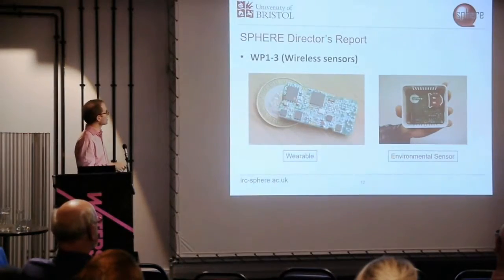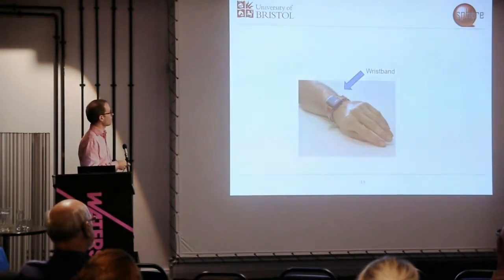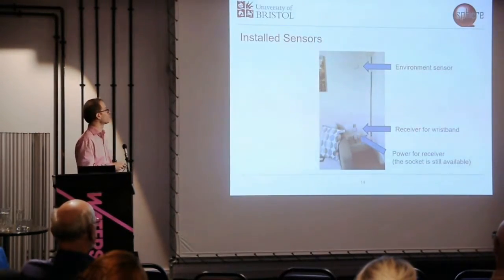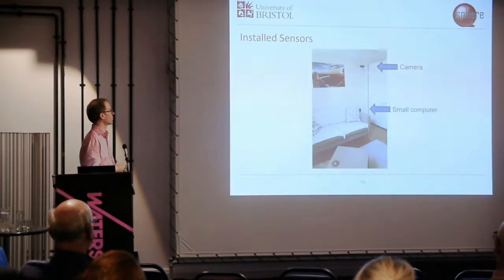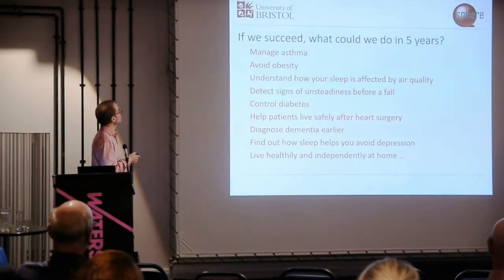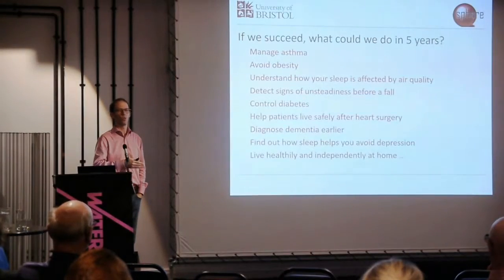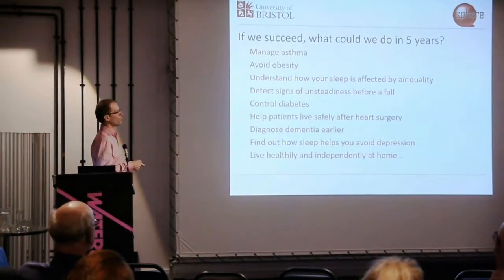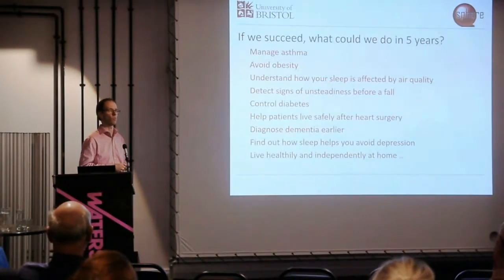Health Technology - the SPHERE Vision (2 of 3)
SPHERE is a research project, aiming to discover how health tech can help people with long-term health problems remain in their own homes, easing the pressure on NHS emergency facilities. Professor Ian Craddock explains what's wrong with traditional laboratory-based research and how SPHERE provides a solution.